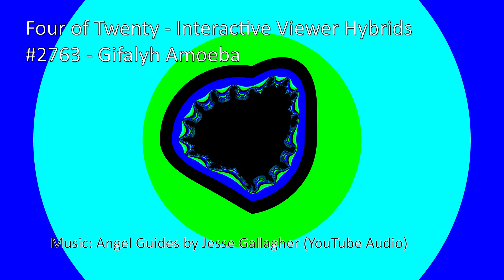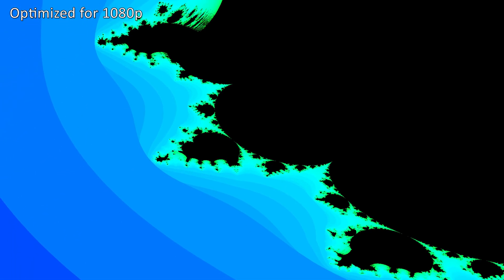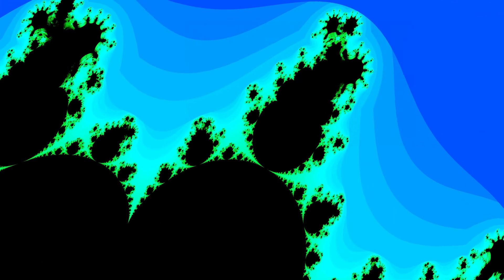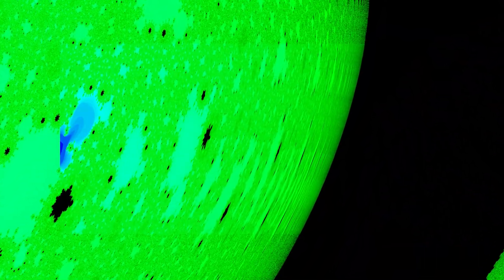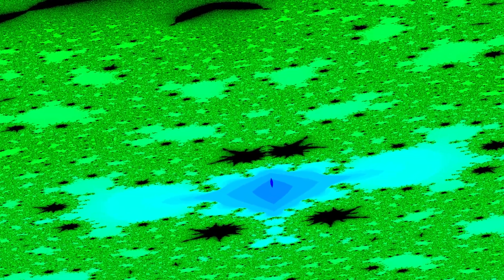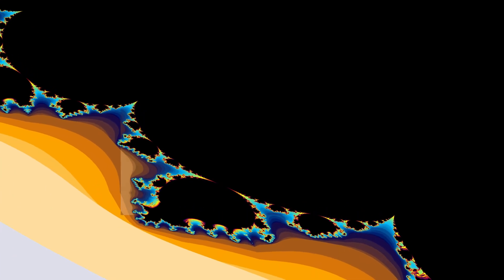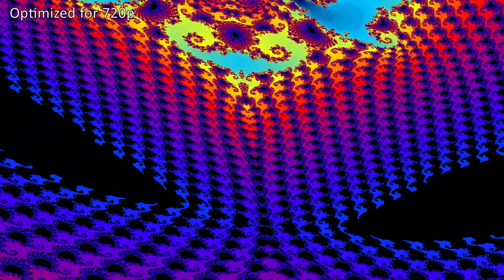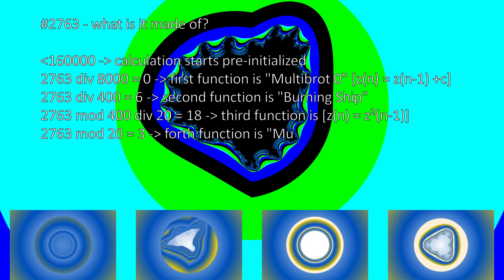Viewer Hybrid (4 of 20 #2763) Gifalyh Amoeba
Well, this was a lot more work than anticipated.
Want to know how your favorite number looks using this method? Just watch the intro parts and post a comment there to get in the queue!

0:00 Intro
0:26 Size comparison
0:55 First look around
1:51 First zoom comparing color schemes
2:44 Further zoom
3:23 Investigating the embedded Perpendicular Mandelbrot
4:01 Zoom to left side of the Perpendicular Mandelbrot
5:00 Deep zoom to the right side Perpendicular Mandelbrot
6:13 2nd deep zoom
8:40 Explanation of the code "2763"
9:32 Outro